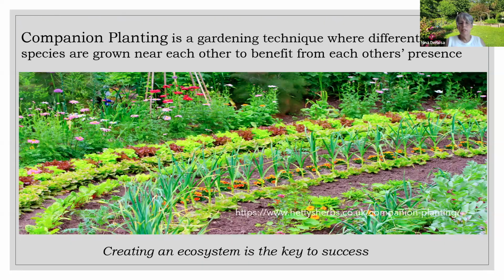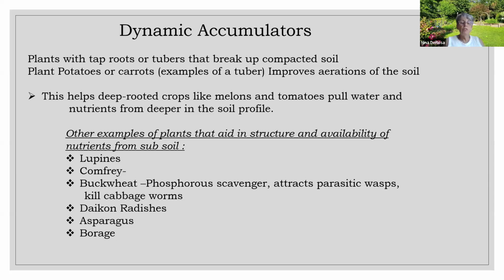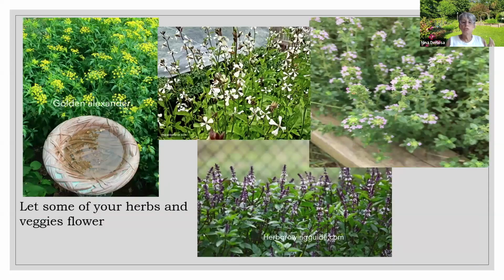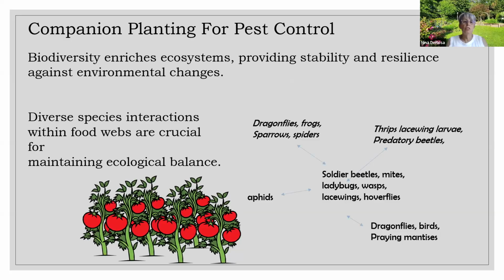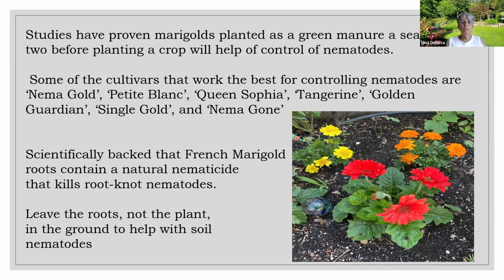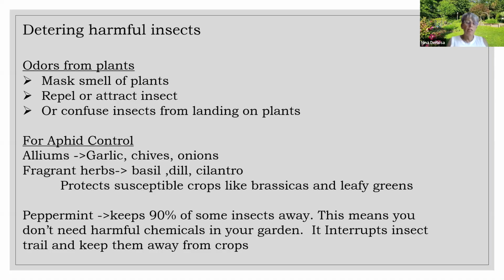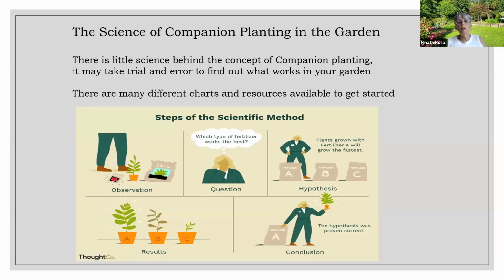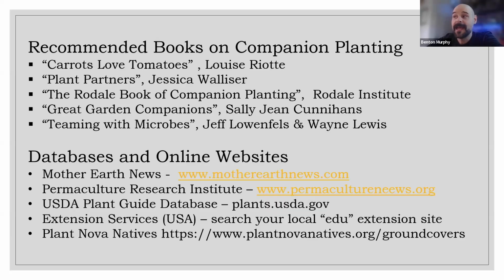Companion Planting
00:00 Introduction
00:50 Definition and Origins of Companion Planting
05:14 Beneficial Relationships Part 1: Dynamic Accumulators, Nitrogen Fixing, Soil Protection, Living Mulch, Organic Matter, Microbial Diversity, Pollination, Flavor Enhancement
15:01  Q & A
20:40 Beneficial Relationships Part 2: Pest Control, Trap Crops, Weed Suppression, Maximizing Space
36:49 Companion Planting Tips & Resources
38:15  Q & A

Everybody needs a best bud—even your veggies. Garden buds will increase the plant diversity in your garden, making your plants healthier and resulting in higher yields. Buds will also bring more beneficial insects and pollinators to establish natural pest controls. Join Extension Master Gardener Nina DeRosa, a leader in our Organic Vegetable Demonstration Garden, for our discussion on companion planting, and gain confidence to employ this concept in your garden.

This is the second of three shorter, focused classes  on vegetable gardening.

* Get answers to all your gardening questions from the Extension Master Gardener Help Desk
* This presentation is covered by MGNV's Image and Recorded Presentation Use Policy